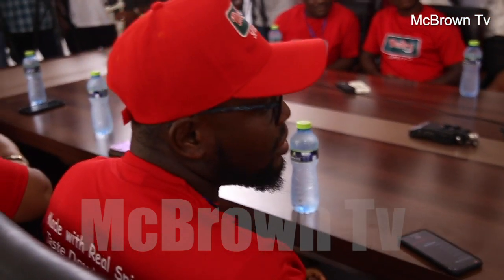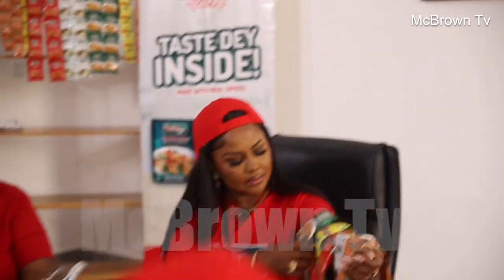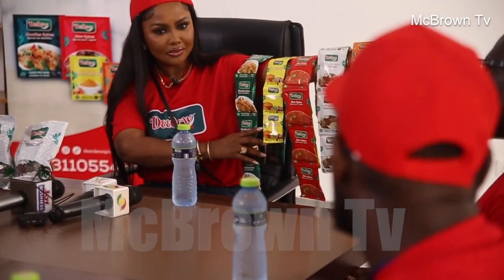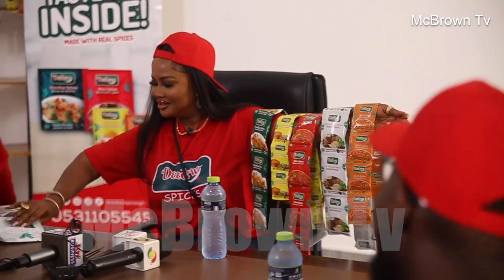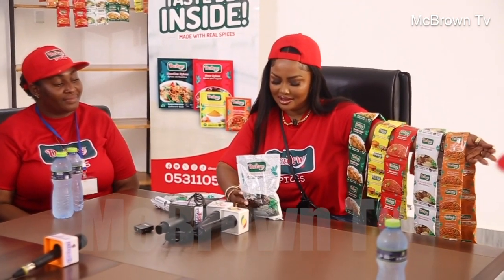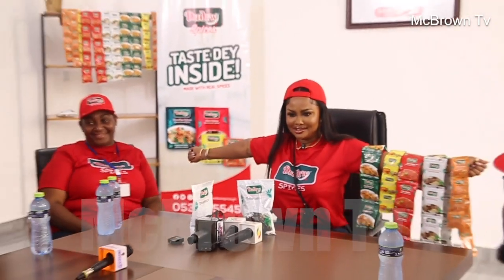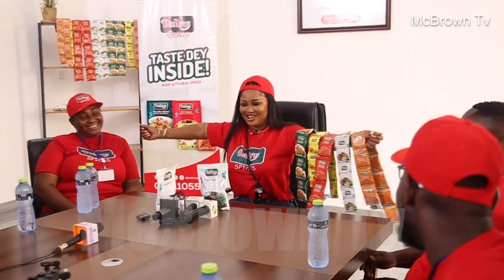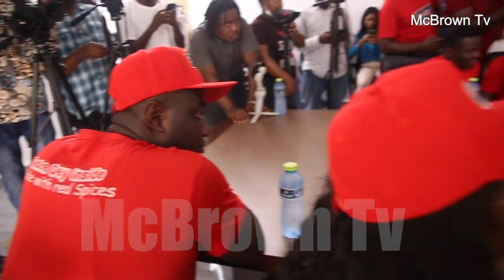Another Brand Endorsement Deal For McBrown